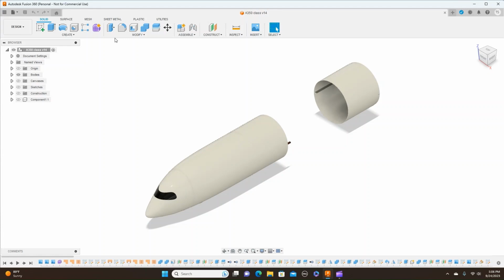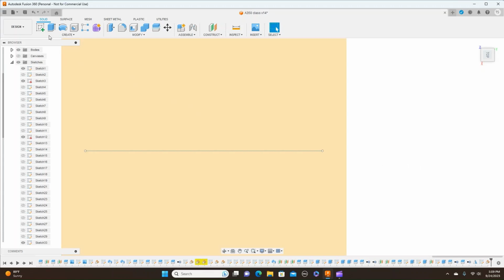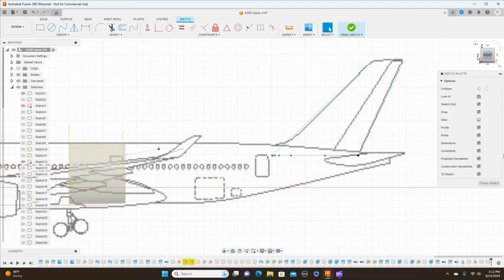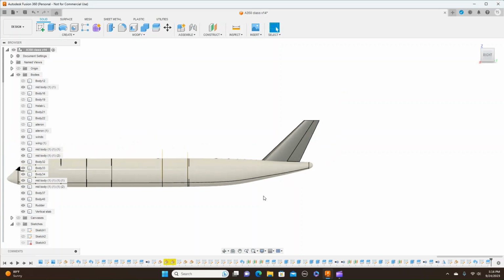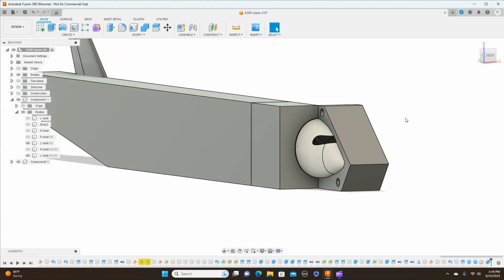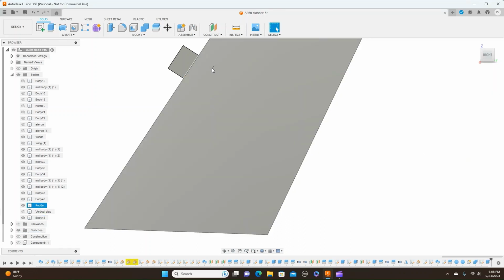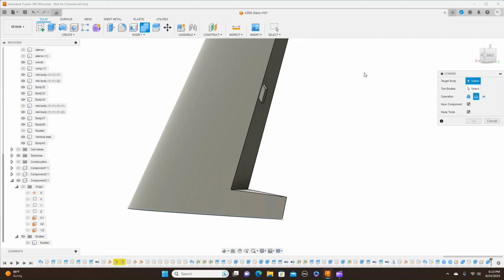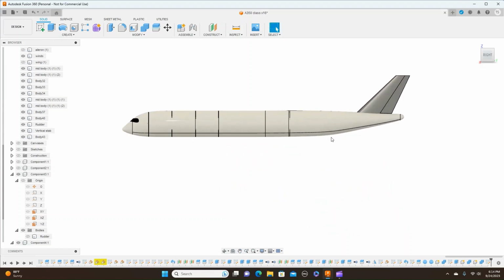Learn how to model 3D printed molds alignment pins, vertical stab, rudder and hinge slots.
In this video I show how to model more of this Airbus A-350